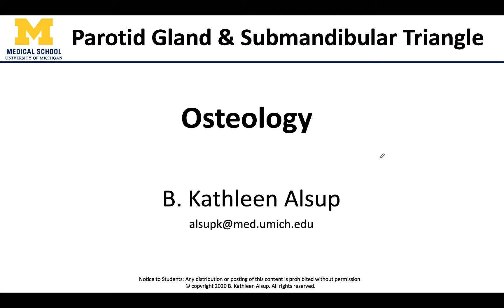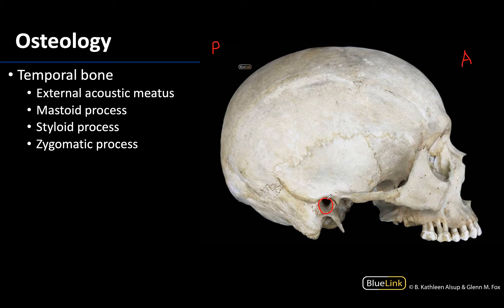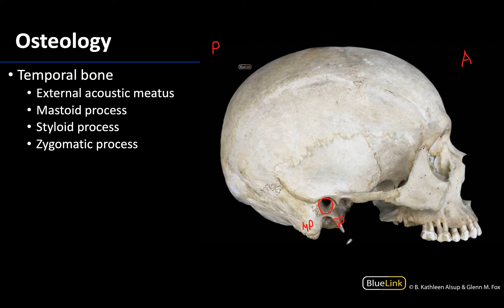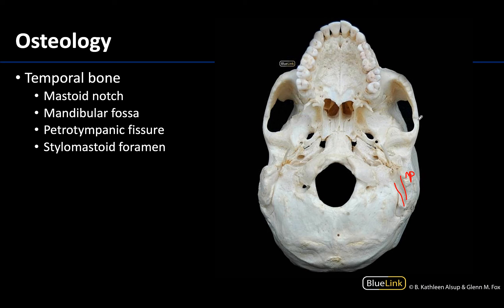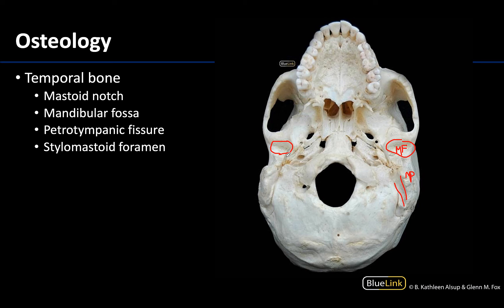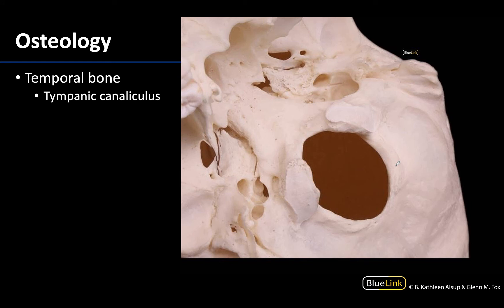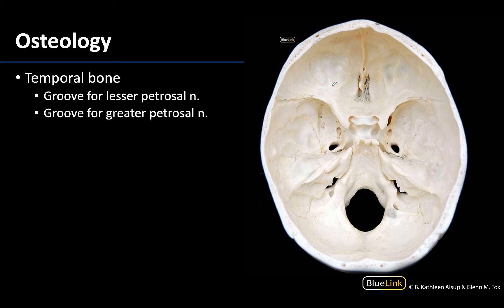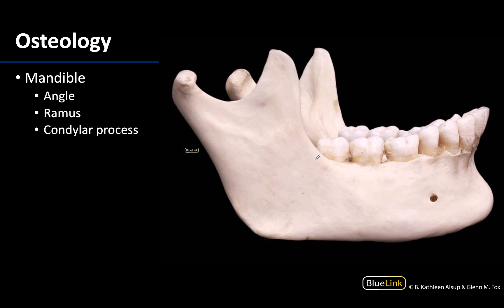Parotid and Submandibular Triangle - Osteology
Video describing tips to best identify structures associated with the osteology of the parotid and submandibular triangle region.